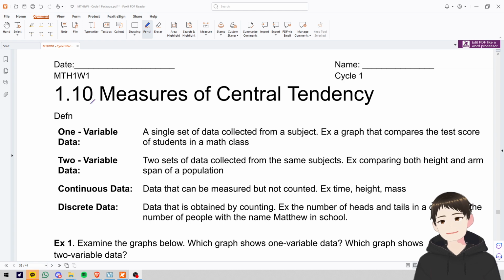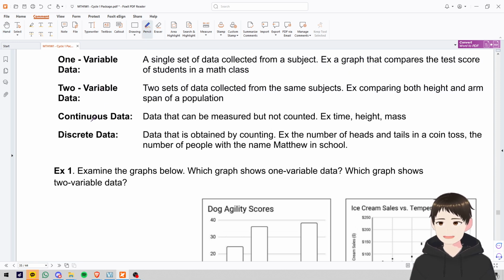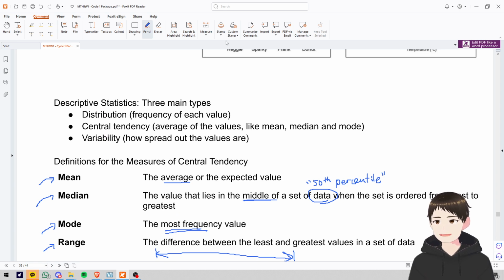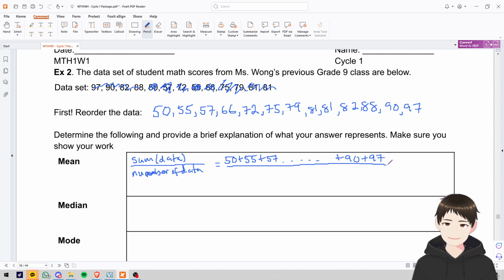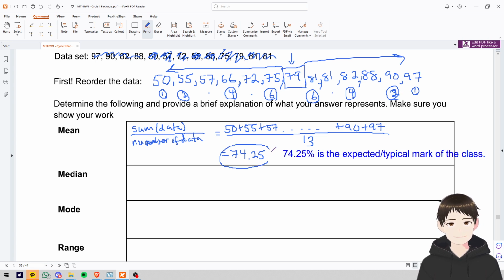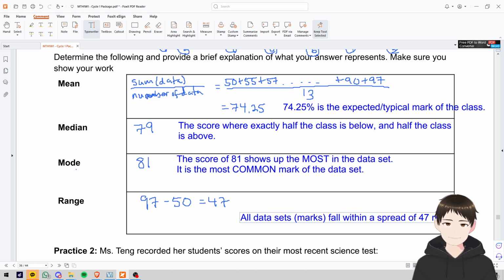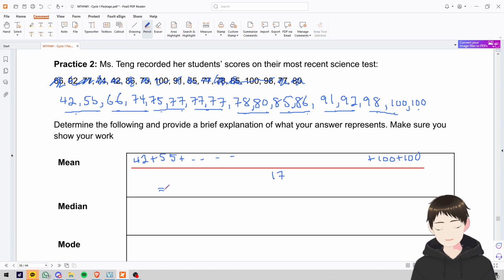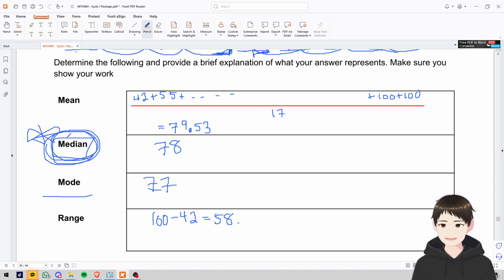Cycle 1.10 Measures of Central Tendency